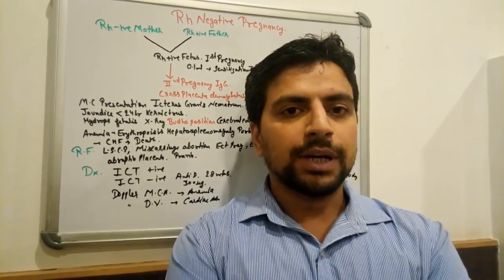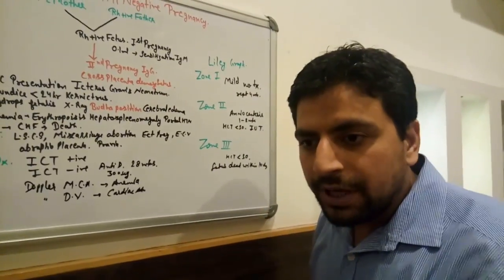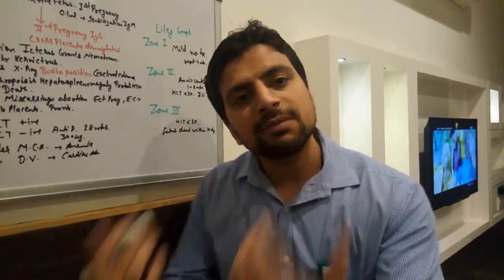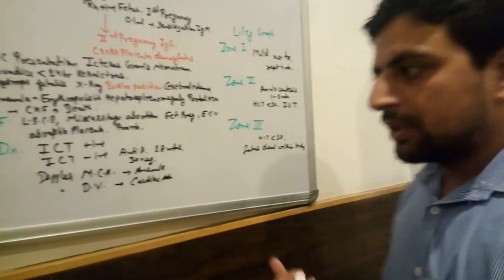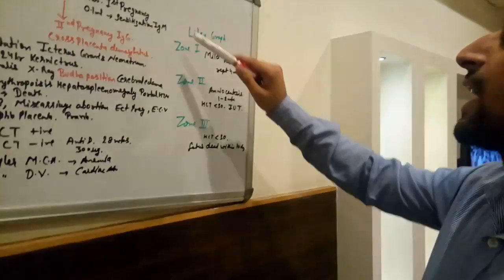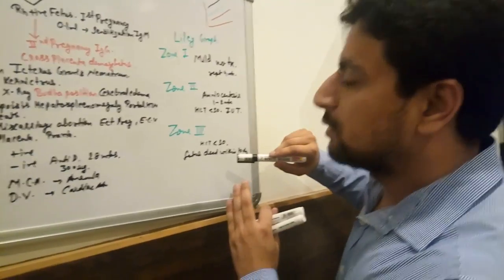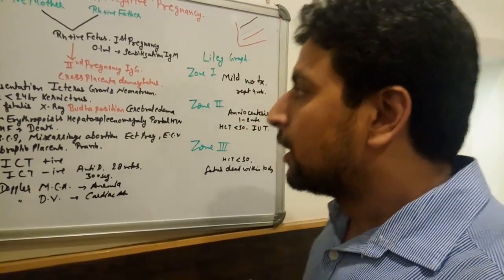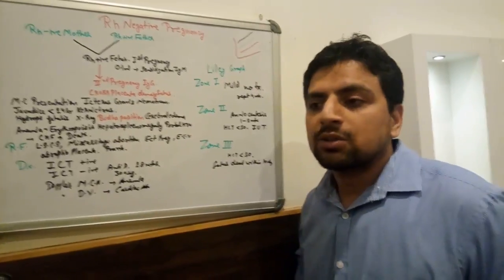RH Negative Pregnancy Lecture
Hi Everyone! this video describes you RH Negative Pregnancy disease in a very simple way. Helps you to crack neet , neet pg, , AIIMS, USMLE ,ssc , ibps and all others competitive exams.